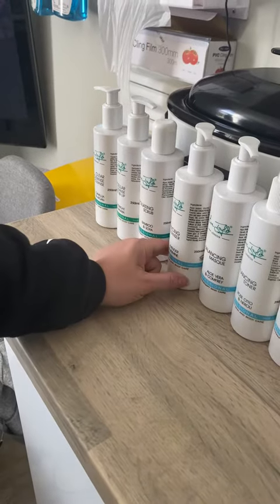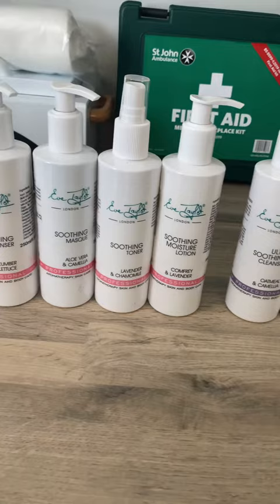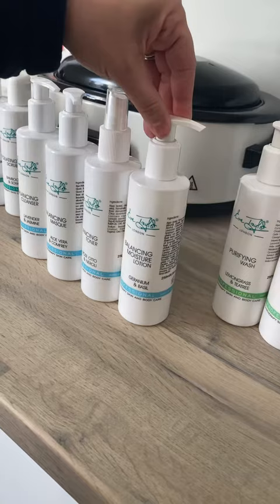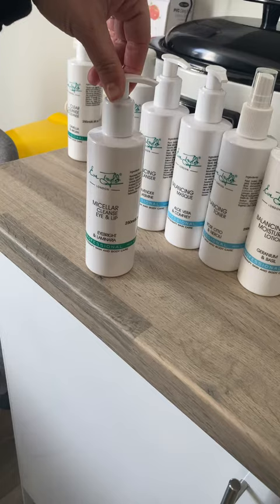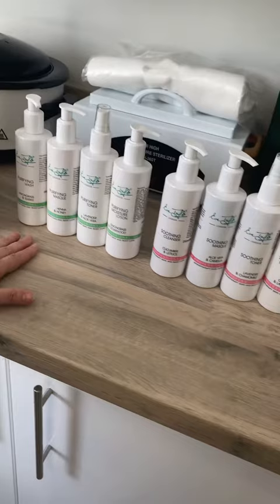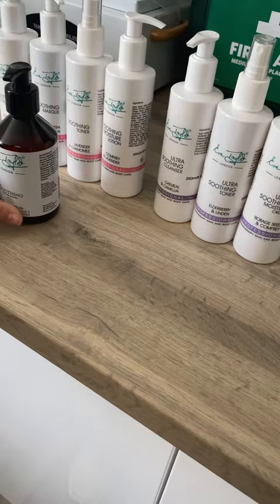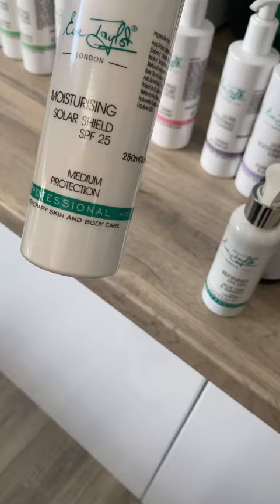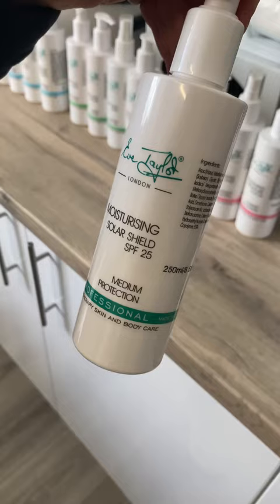Eve Taylor range